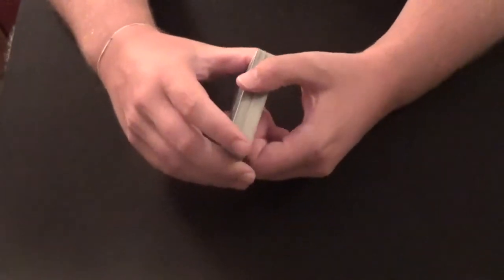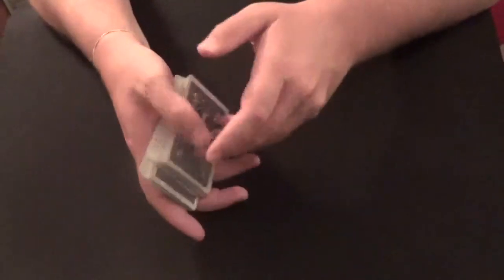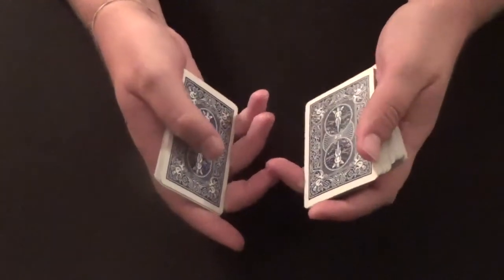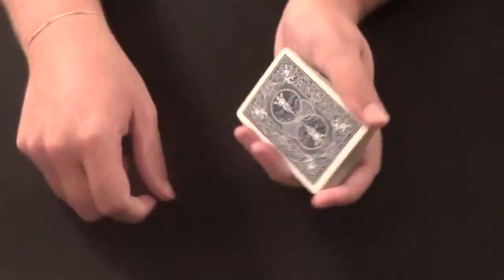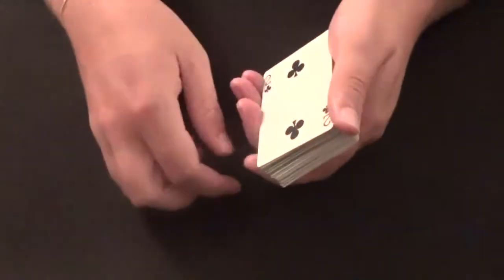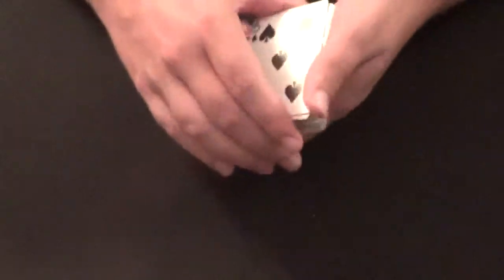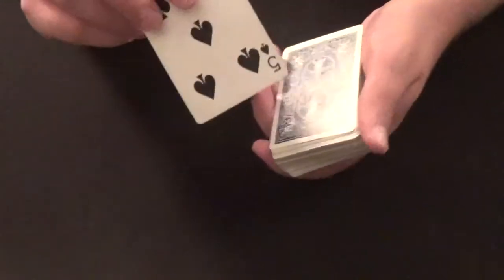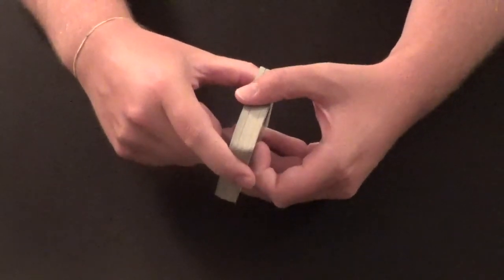Three Roll Card Control Tutorial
In this video you will learn how to control a selected card back to the top of the deck. I go in depth explaining the three roll control. Hope you find this video useful. Card control is important in card Magic.